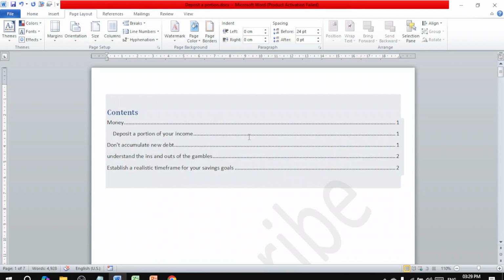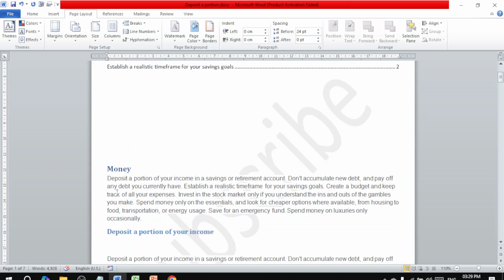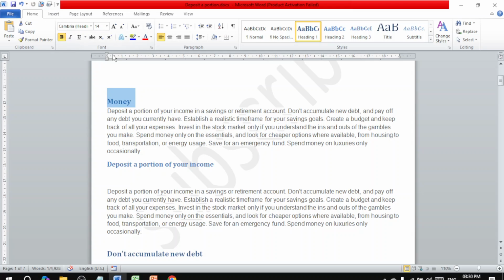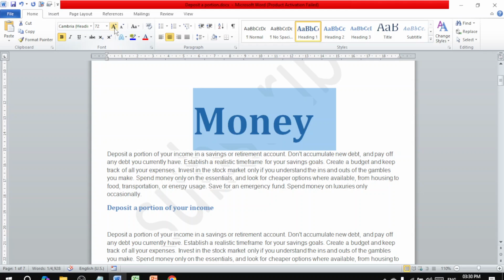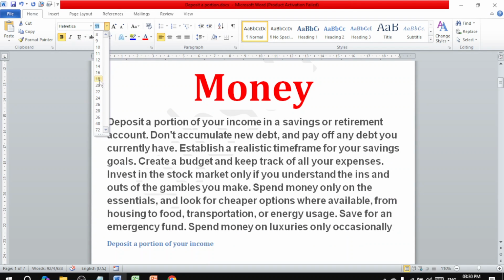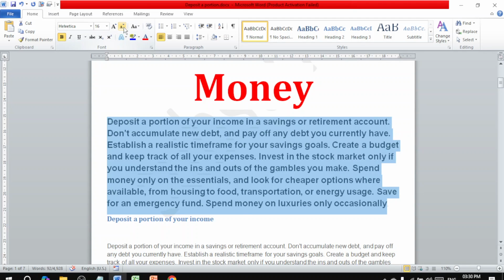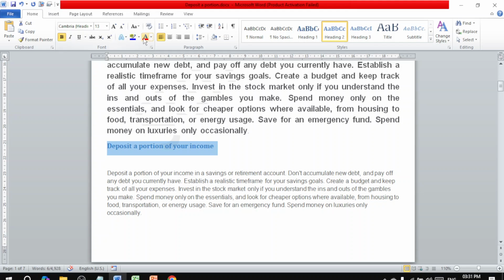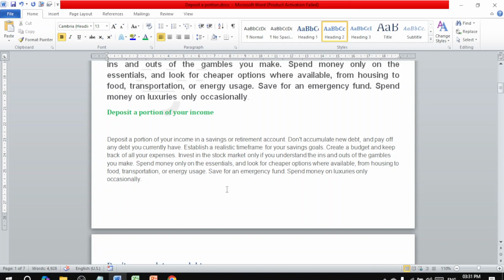How to format text in MS Word?